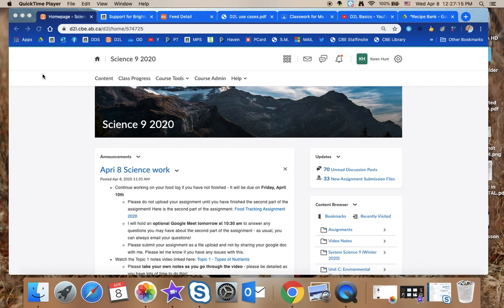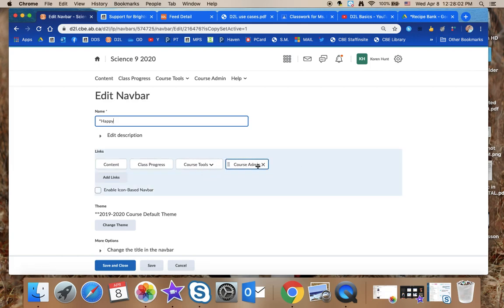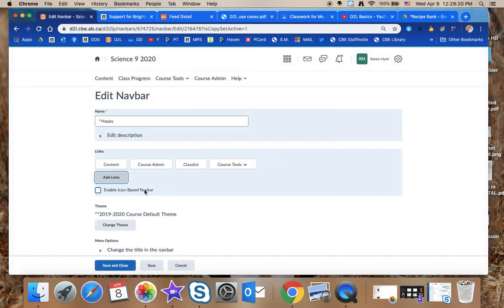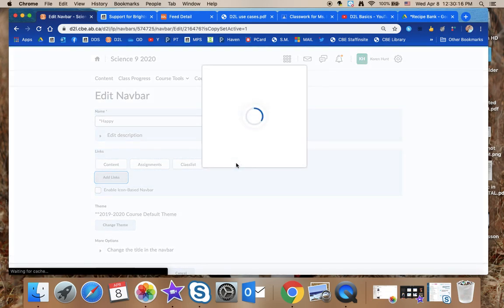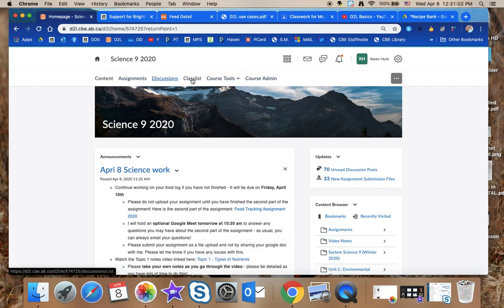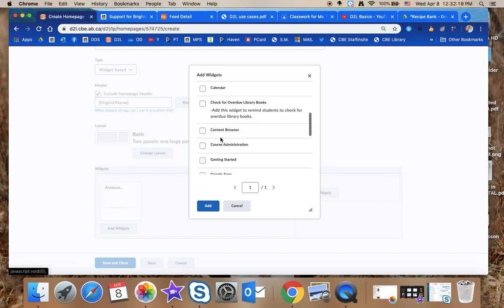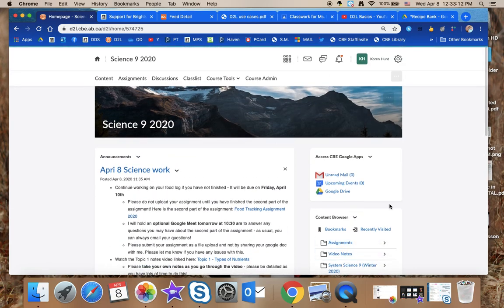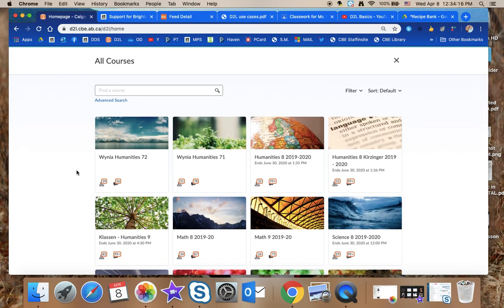D2L for Teachers: Customizing the Nav. bar and Homepage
This is a quick, un-edited video.